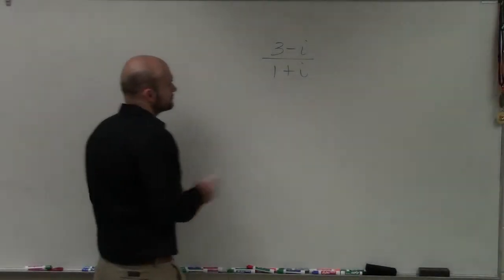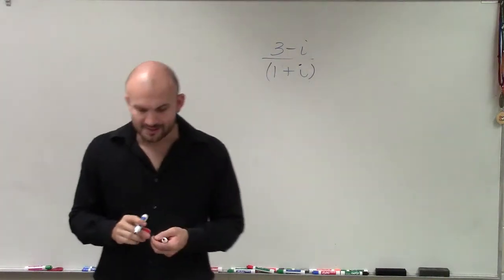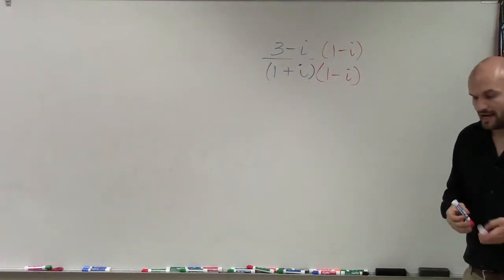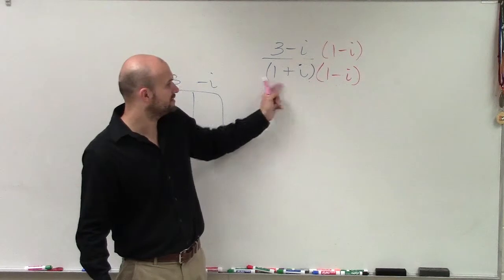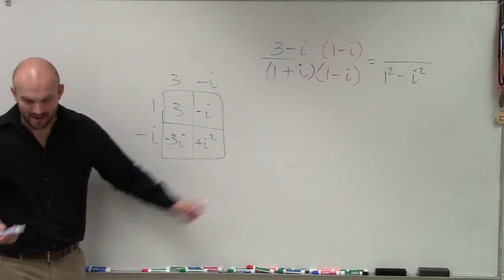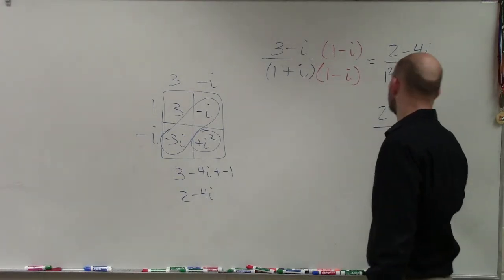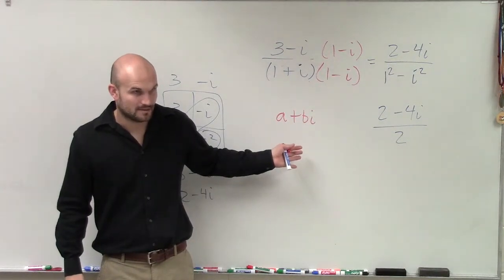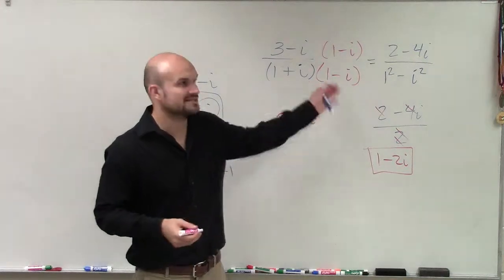Pre-Calculus - Using the conjugate to simplify a rational complex number (3-i) / (1+i)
In this video series I show you how to simplify rational complex numbers. We do this by eliminating dividing by an imaginary number. We can either do this by multiplying by i which produces -1 or multiplying by the conjugate of a binomial which also eliminates i with difference of two squares
(3-i) / (1+i)